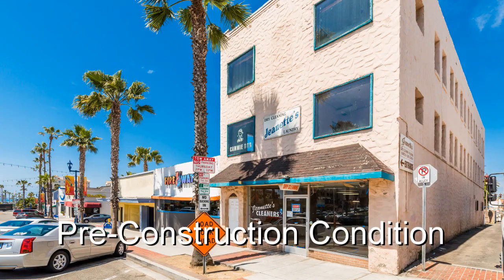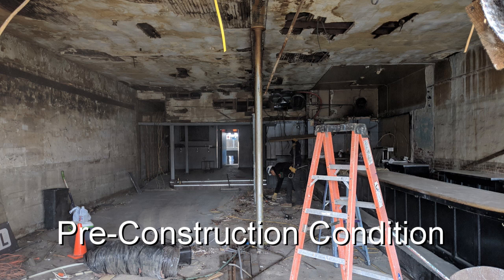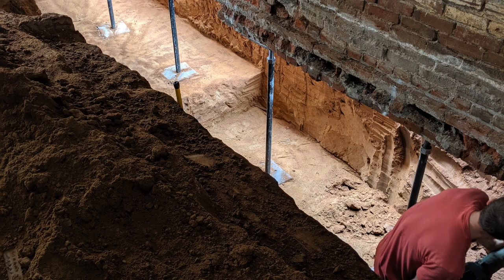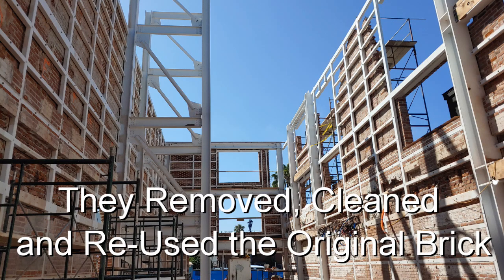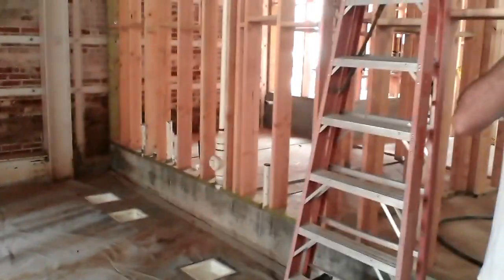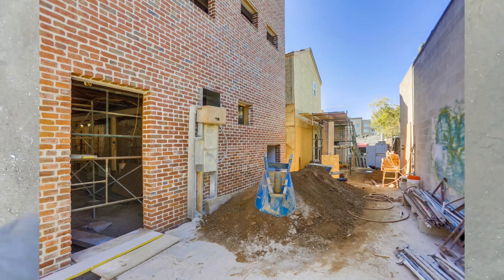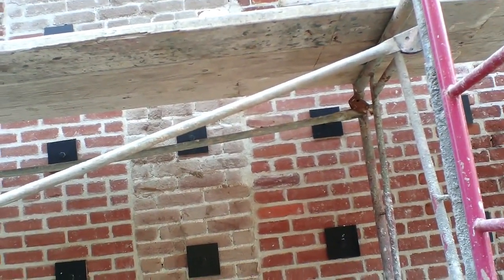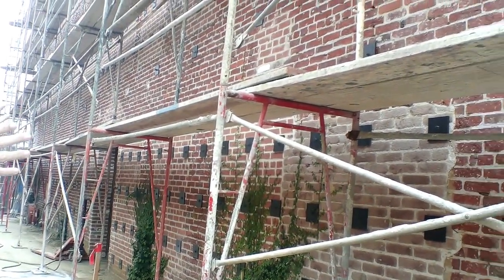The Brick Hotel Renovation Tour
How do you restore a 133-year old historic building? Take a journey into the painstaking efforts to remake the Brick Hotel located in downtown Oceanside.